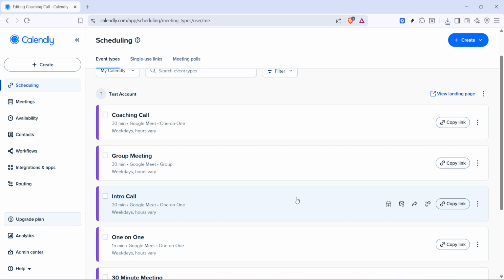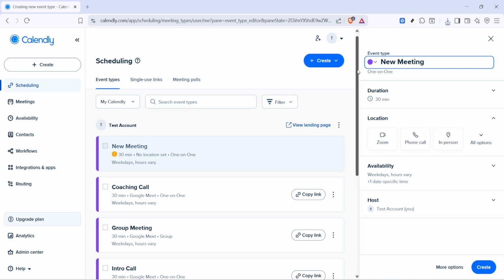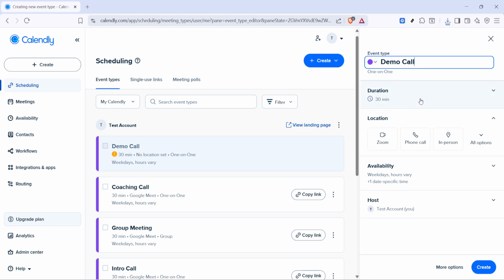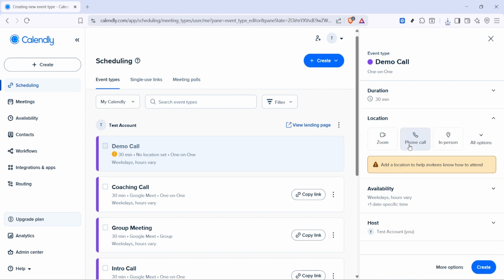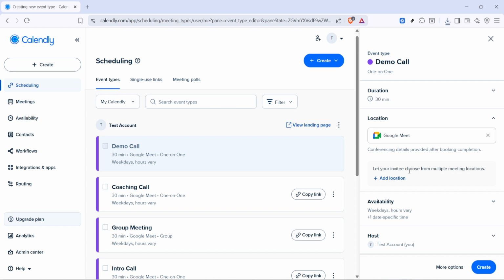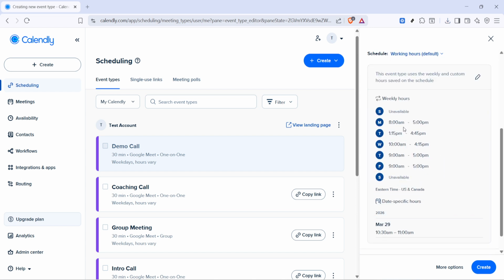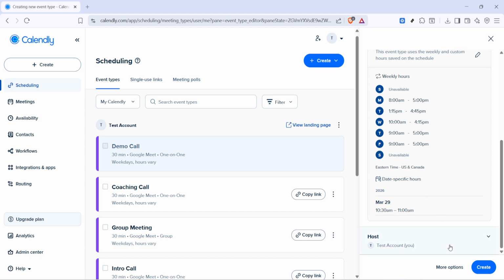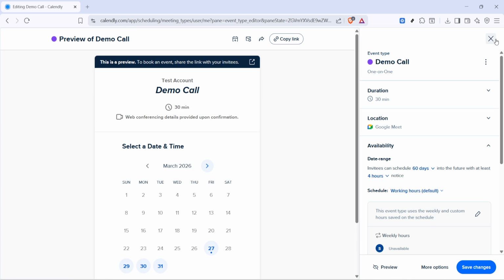How to Create events and Receive Appointment on Calendly (Step By Step 2026)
How to Create events and Receive Appointment on Calendly